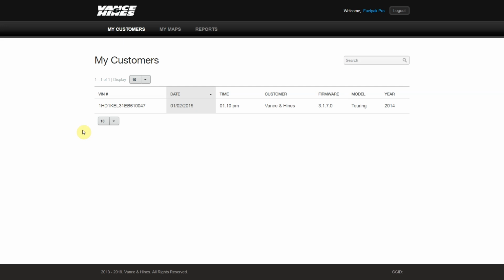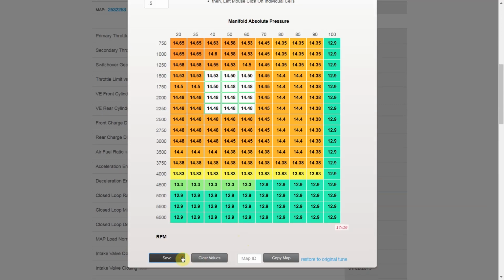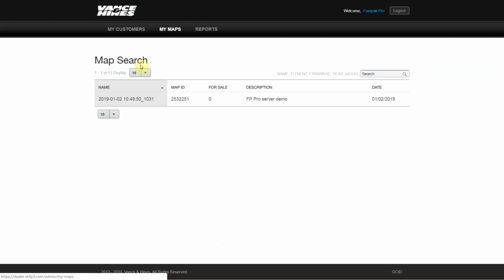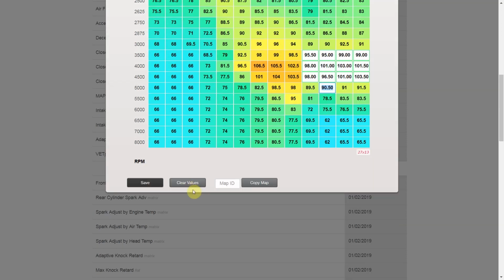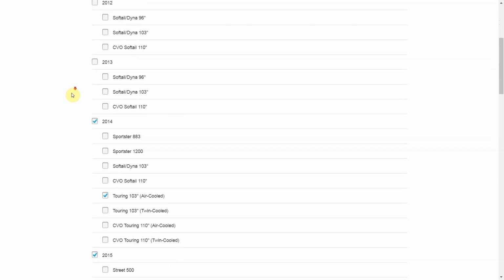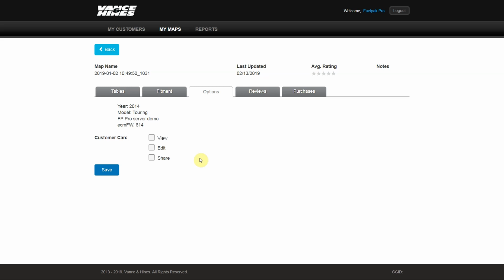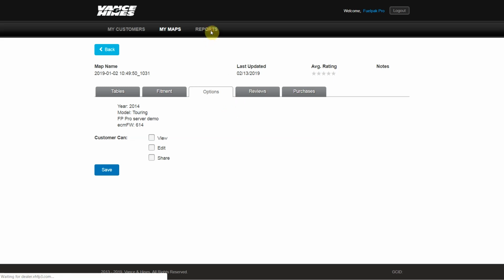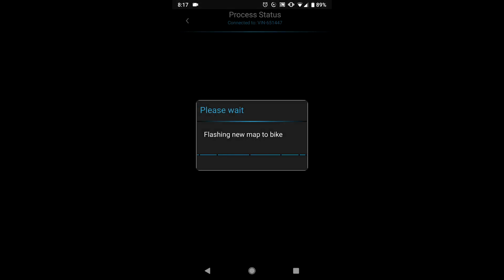Fuelpak Pro Dealer Server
Dealers will now have the opportunity to create, edit, save, share, and even sell their maps to Fuelpak FP3 customers worldwide.

Vance & Hines is an American manufacturer of aftermarket motorcycle performance parts with factories in Santa Fe Springs, California and Brownsburg, Indiana. While we are best known for our distinctive exhaust systems for big twin cruisers, you may be surprised to know that we also make a wide range of parts and accessories for nearly every form of vehicle in the powersports world.
The company’s founders, Terry Vance and Byron Hines shared a passion for the quarter mile from the early days of motorcycle drag racing. But they also shared a vision of creating a company that would be a pillar of the motorcycle aftermarket, and they used their unrivaled achievements in racing to build a brand that would unmistakably stand for quality and performance.
This same formula drives Vance & Hines today, from our continuing involvement in many disciplines of racing to our commitment to making the kinds of products that get people excited about motorcycling.
From metal forming to smartphone-driven electronics, we believe pushing the envelope for design and technology is the way forward. At the end of the day, our goal is not just to make an American-made product, but to create products that inspire motorcyclists around the world.